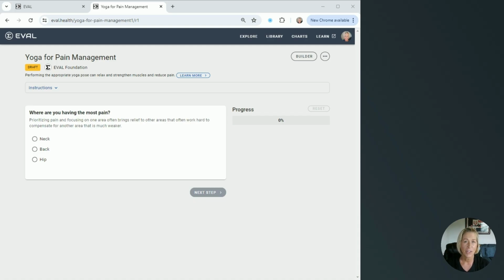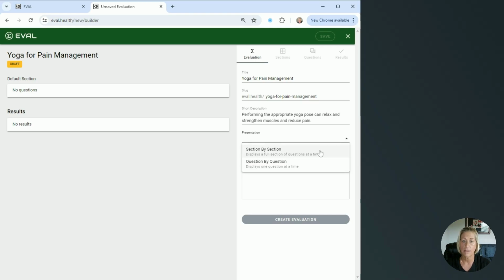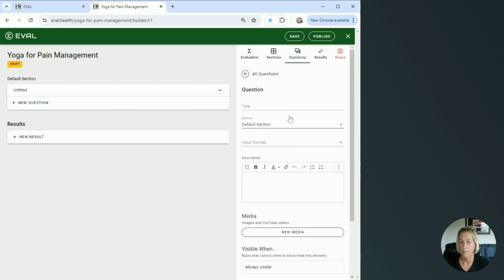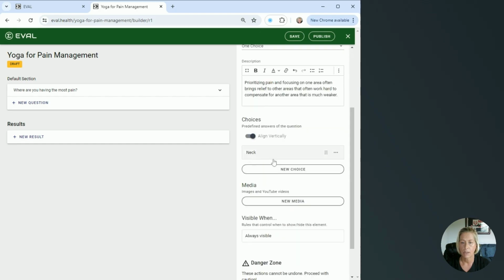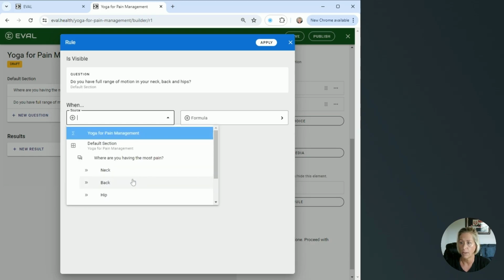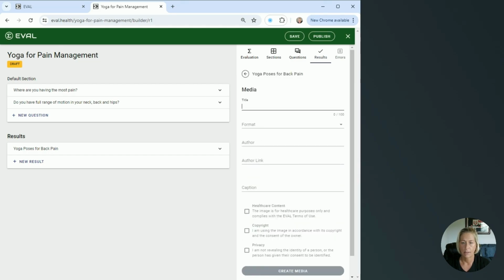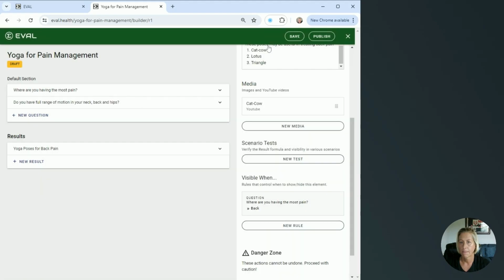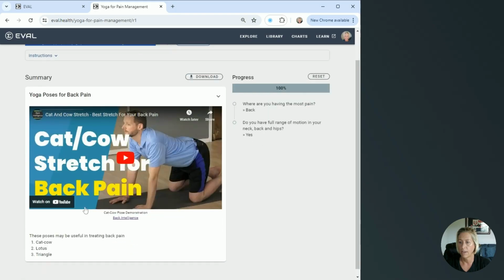Getting Started: How to Create an App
An introduction to the EVAL app builder feature. Learn to create a simple decision tree app. To skip around here are timestamps:
1:52 Create an App Shell
3:52 Build Questions
8:19 Build Results
11:40 Set up Scenario Tests